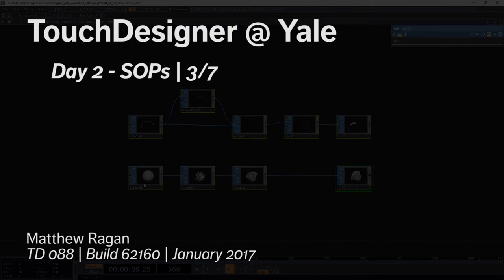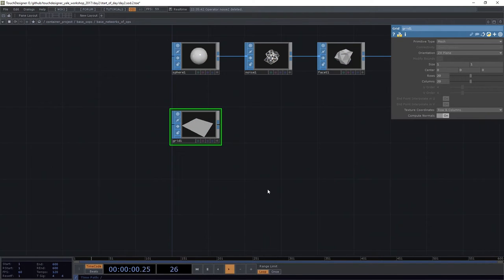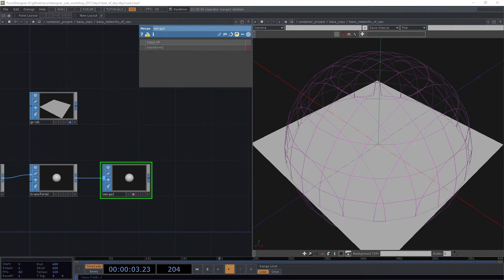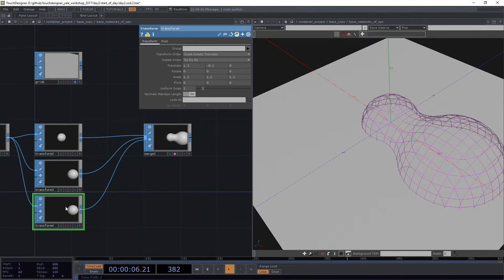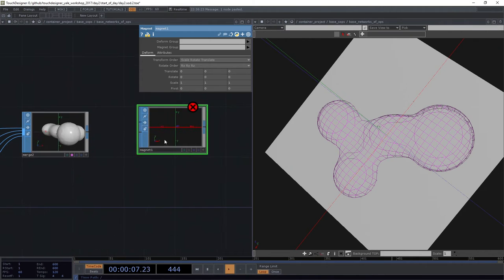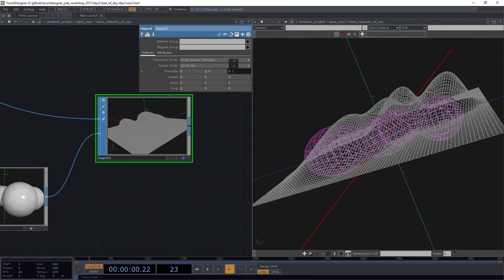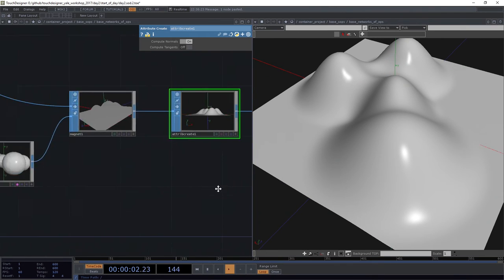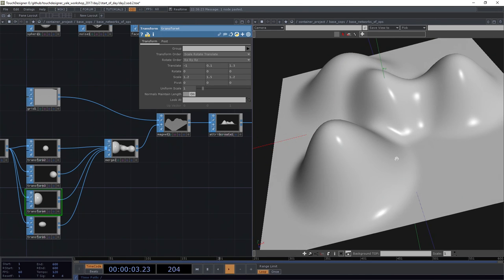Day 2 - SOPs 3/7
NSFW?

Heads up - I realize in hindsight that IFU by accidentally creating a suggestive piece of geometry. Full disclosure, I didn't see this until someone else pointed it out.